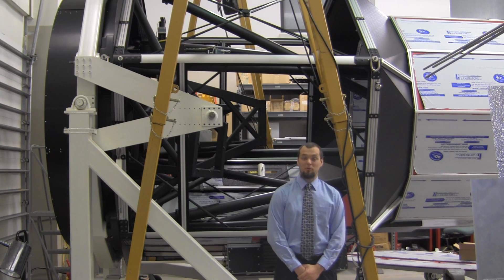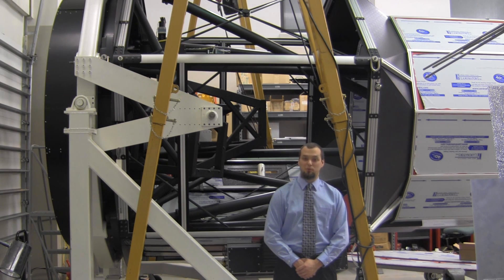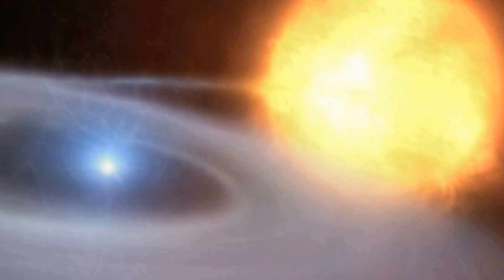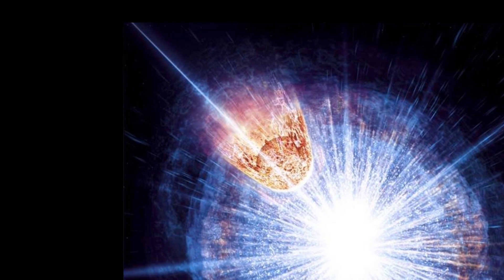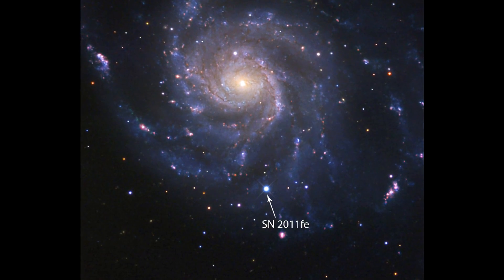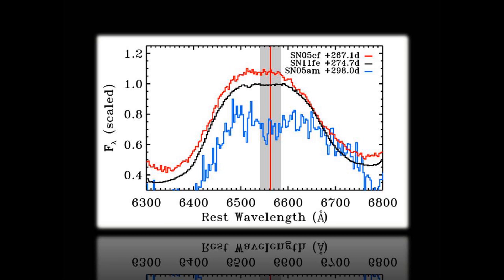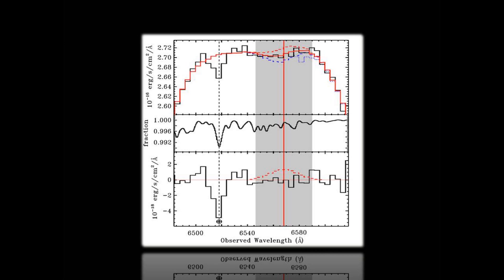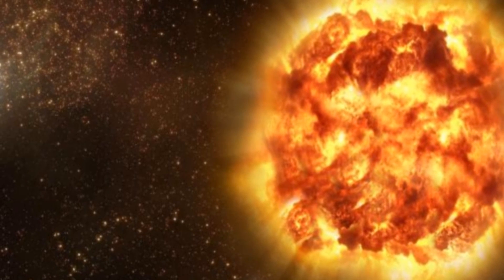Shappee et al. (2012): OSU Astronomy Coffee Brief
This is an OSU Astronomy Coffee Brief video for the Shappee et al. (2012) paper "No Stripped Hydrogen in the Nebular Spectra of Nearby Type Ia Supernova 2011fe" posted on astro-ph on October 12th, 2012.  For more details, see

Video made by Benjamin Shappee (OSU Astronomy).